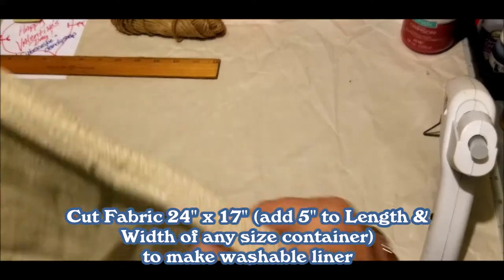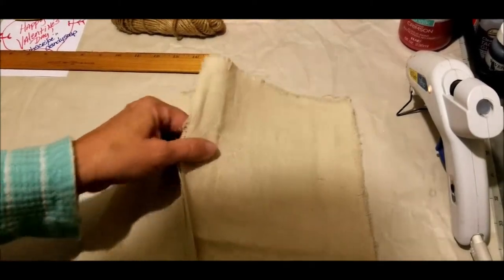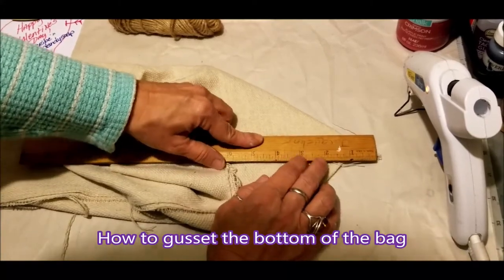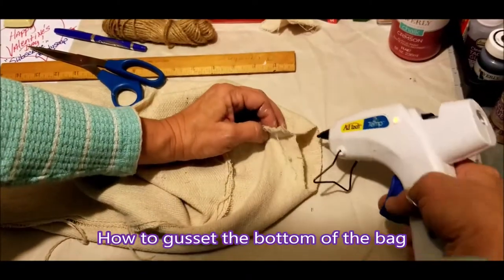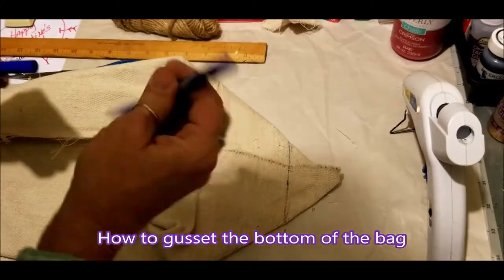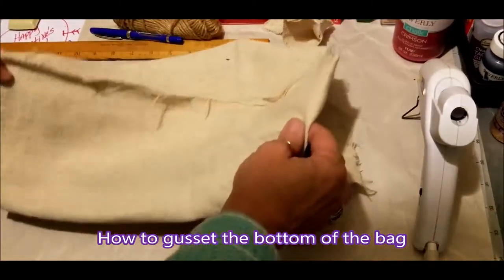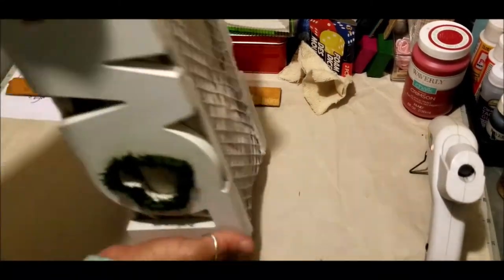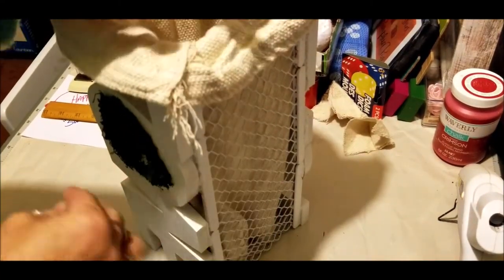Make a gusset bottom liner Planter Box Dry Arrangements how to | Decor Ideas | Dandelion Soap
How to make a liner for planter containers and boxes for any size. Dry arrangement florals and liner is washable can be made for $1 and customizable to any size you need.
Full DIY Dollar Tree Planter Box project pictured tutorial on how to make including gusset bottom liner can be found

Dandysoap Channel features DIY Dollar Tree Dollar Crafts, 241 frugal crafting and Hacks, Crafts made by hand, Herbs, Herbal Knowledge and Know-How, canning, homesteading, Primitives, Shabby Chick, Southern Living, Farm House Style, Decor, Vintage by the dollar, Frugal living, Back-to-Basics and more. Dandy Yours, Elizabeth.
Tutorial demonstrated by Dandelion Soap on dandysoap channel by Elizabeth. Find other DIY videos on dandysoap channel.

I love Friend Mail:
Dandelion Soap
4640 Lake Woussicket Rd

gorilla glue
Adtech Dual Temp Glue Gun